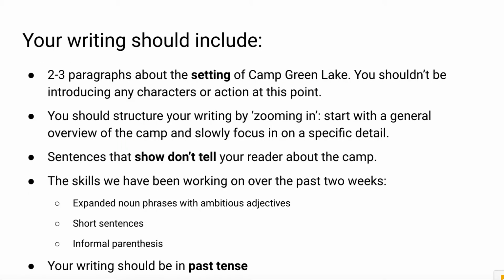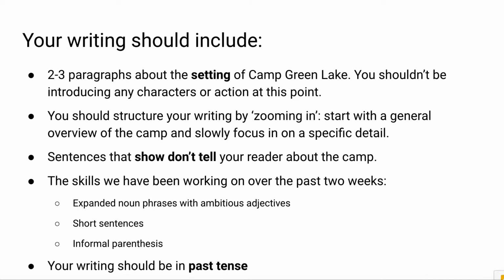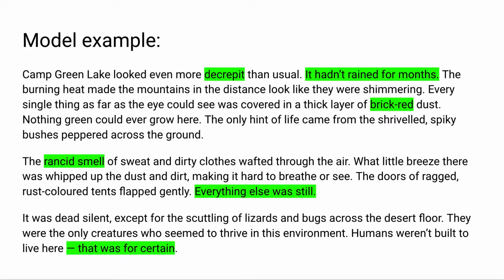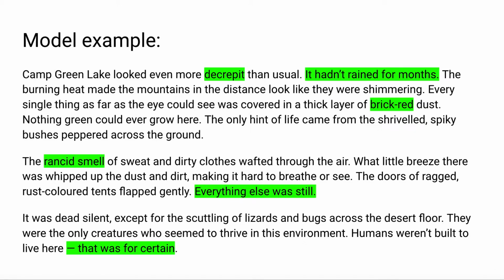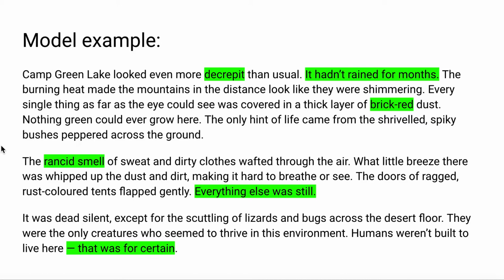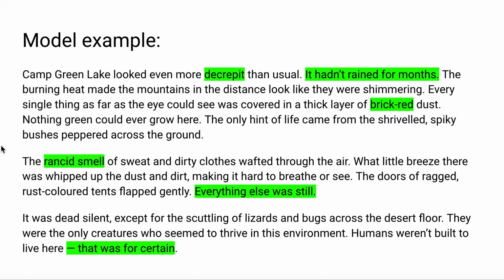Writing A Setting - English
How to write a setting